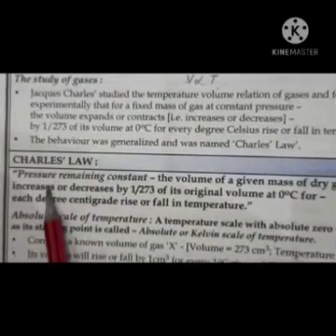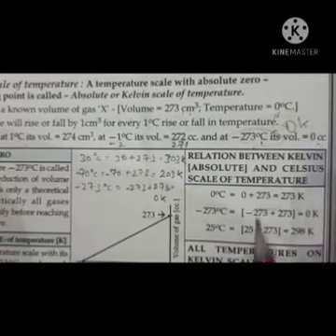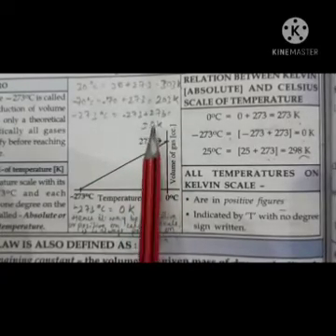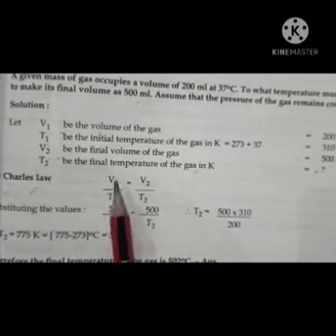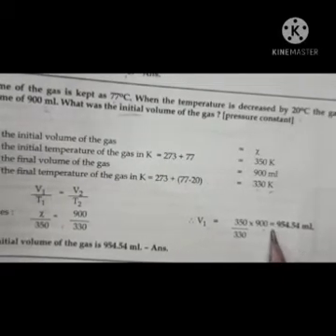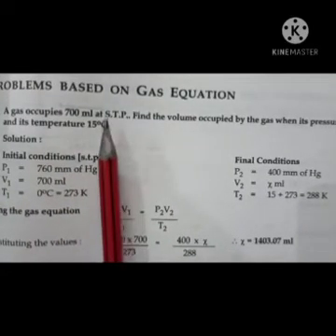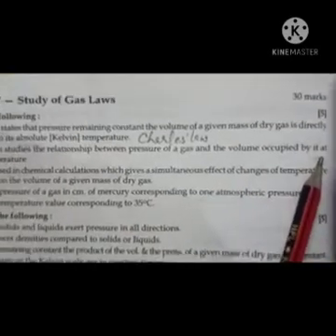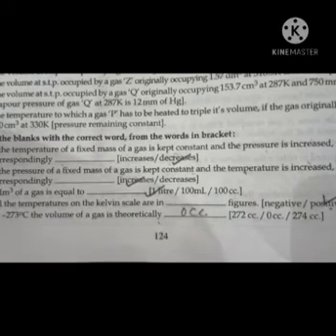CLASS:- IX(Ninth) "CHEMISTRY" CHAPTER - 7(PART - 4)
"STUDY OF GAS LAWS"
DALAL SIMPLIFIED ICSE CHEMISTRY (CLASS - IX)